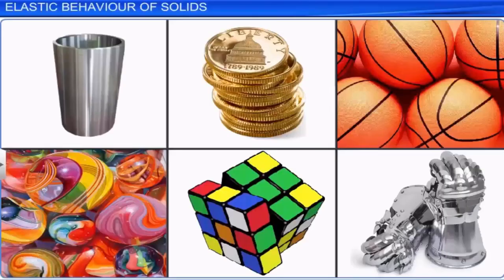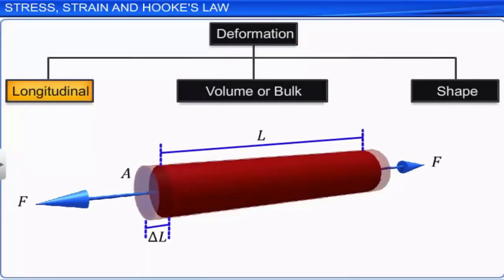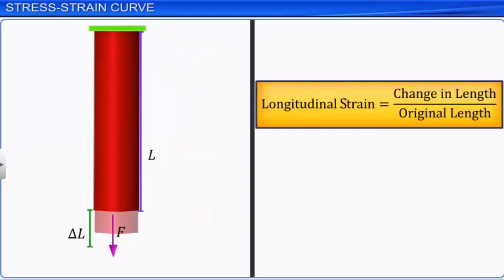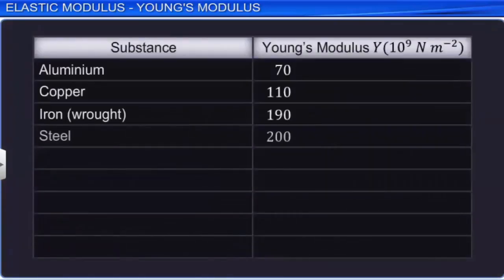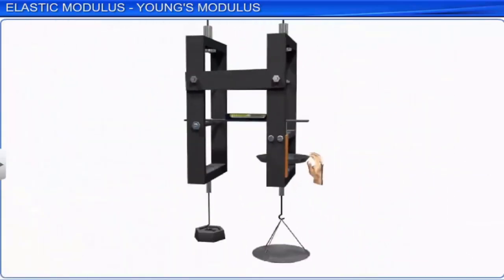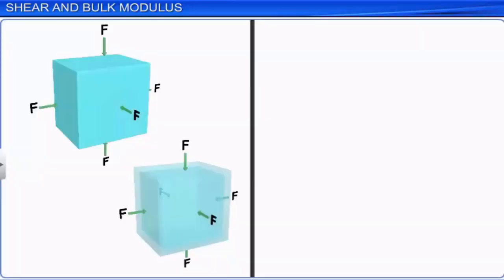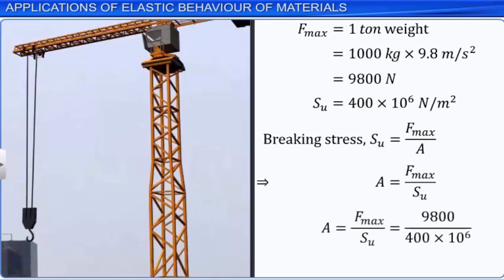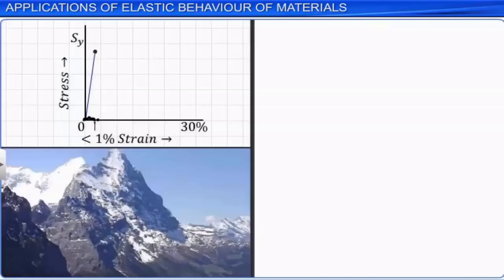CBSE Class 11 Physics - 9 _ Mechanical Properties of Solids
Welcome to NoMoreClass, your trusted platform for CBSE Class 11 Physics! In this animated lesson on "Mechanical Properties of Solids," we explore concepts like stress, strain, elasticity, Hooke’s law, Young’s modulus, bulk modulus, shear modulus, and Poisson’s ratio. We explain how materials deform under force, the various types of elasticity, and how these properties determine the suitability of materials for engineering applications. Our explanations simplify these key topics, helping students excel in cbse preparation, free NEET lectures, and board exams.

Understanding the mechanical properties of solids is vital for grasping material strength, structural engineering, and design. Our engaging visuals, diagrams, and practical examples make these fundamental concepts accessible and easy to remember. Whether studying from Bangalore, Hebbal, or anywhere across India, this chapter provides a solid foundation for physics in everyday life.

Join us today to discover the science behind material strength and elasticity—an essential chapter for aspiring engineers and scientists! NoMoreClass is your ultimate online physics guide.

Chapter Focus:
This chapter covers stress-strain relationship, elastic limit, Hooke’s law, elastic constants, and applications in everyday life.

Expert Educators: IIT/IIM alumni dedicated to clear, simplified teaching.
Visual & Interactive Learning: Animations, detailed diagrams, quizzes, and doubt-solving.
Updated Content: Fully aligned with syllabus and exam pattern.
Anytime, Anywhere: Study at your own pace on any device.
Start exploring the mechanics of materials today! Understand the strength and flexibility of solids with NoMoreClass—your online physics partner.